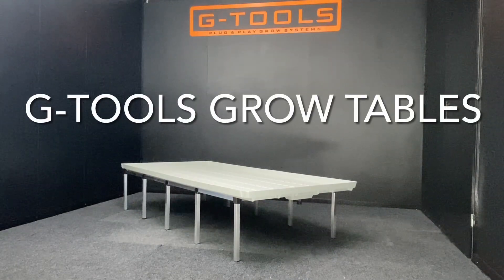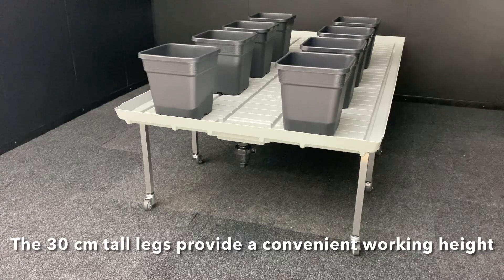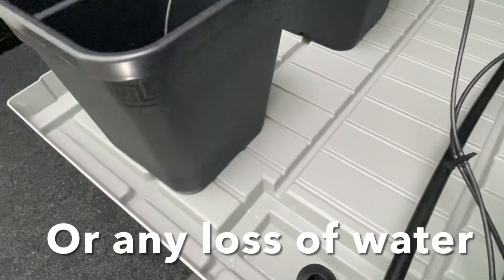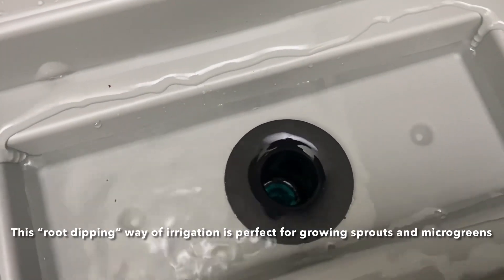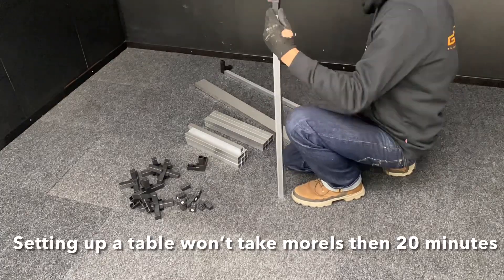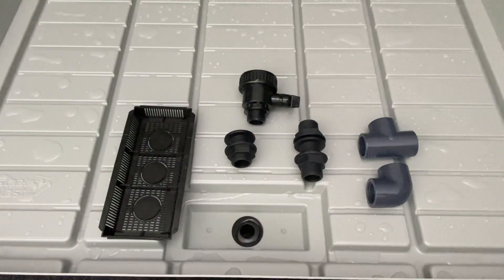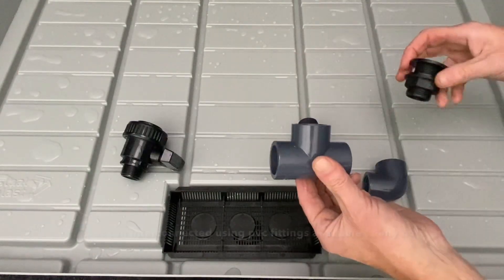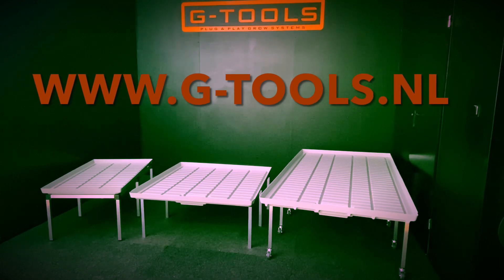G-tools grow tables for indoor farming projects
If you want to install a grow setup quickly, cheaply and efficiently, G-Tools grow tables are the ideal solution. Both indoors and outdoors. A balcony, roof terrace, shed or barn can be transformed into a lush vegetable, herb or flower garden in no time.
These flood tables are also available as a complete irrigation system. This provides your plants with nutrients at fixed times. This not only leads to healthier plants and larger yields, but also gives you the freedom to be away from home for longer periods of time.
Success guaranteed! G-tools hydroponic flood tables are designed for use in combination with an ebb & flow tray (Danish tray). Our grow benches are packed in boxes of 80 x 15 x 15 cm which makes them very easy to transport and store.
The tables are set up within 10 minutes, after which the ebb & flow tray can be placed on the table. The plants are now on a secure surface and at pleasant working height. The tables are high enough for a water tank to be placed underneath. Water supply and drainage connections can be easily connected to the ebb and flow tray. With different lead throughs and connections you can choose to use the table as an ebb and flow or as a drip irrigation system. Of course you can also choose to water your plants manually. In this way, the ebb and flow tray functions as drip water collection tray in which your plants will never have wet feet thanks to the drainage gutters. This results in an excellent water-oxygen balance and healthy root growth. The basis for healthy plants!
If you want to work with multiple tables, the water supply and drainage points can be easily interconnected.
Special wheels are available for these tables. With wheels the tables can be easily moved around inside your grow room. Because you can create paths and work space only when they are needed you can optimize the available grow.
G-tools grow tables are available in different sizes.